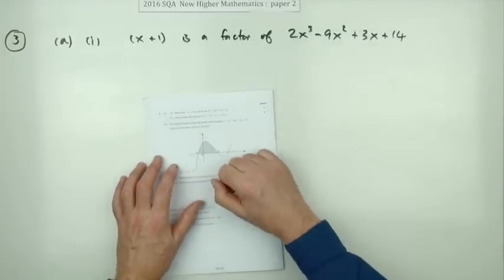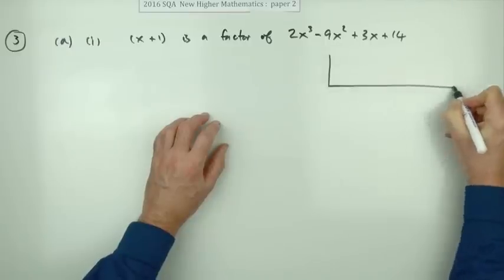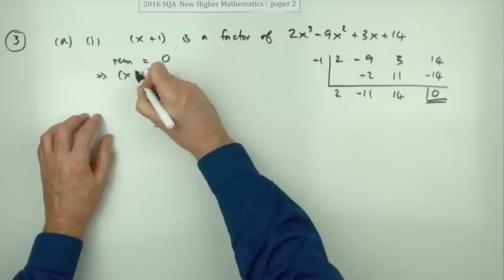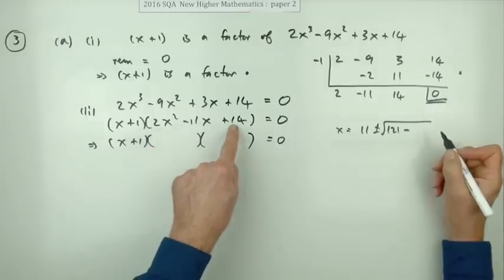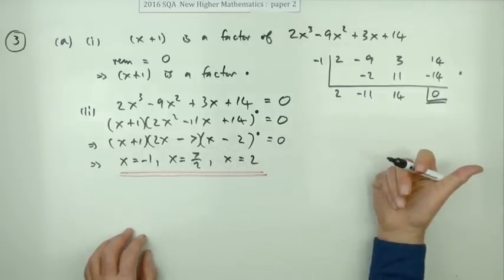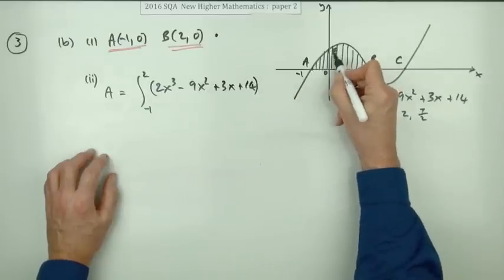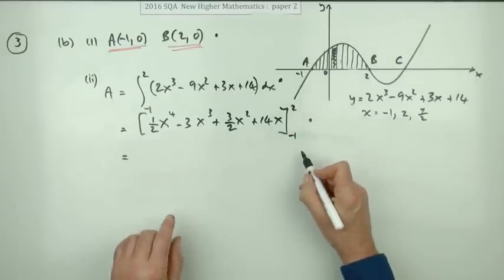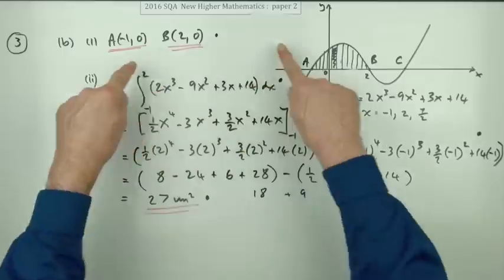2016 SQA Higher Mathematics Paper 2: 3 Graph of a cubic function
Find the roots of a given cubic equation.
Find the area between a given portion of the graph and the x-axis.